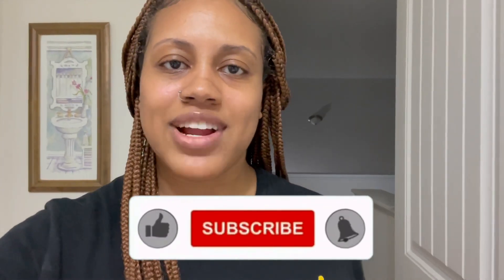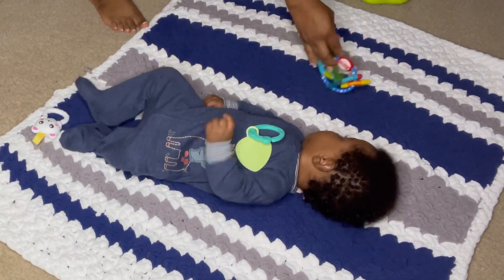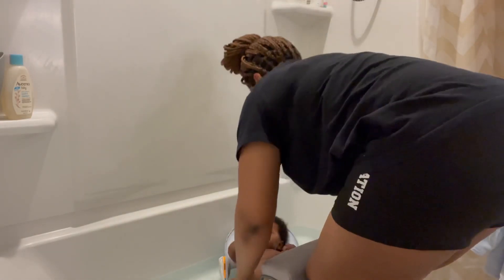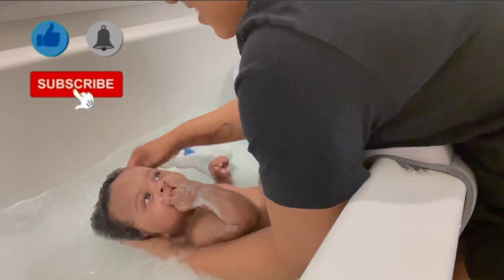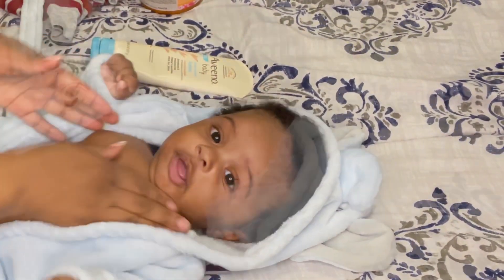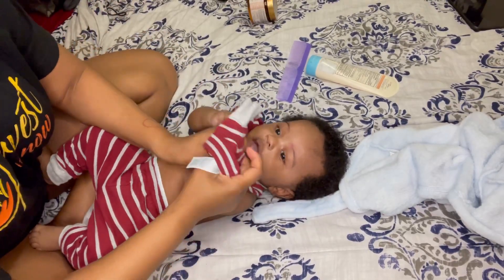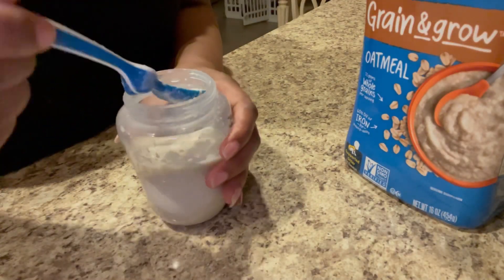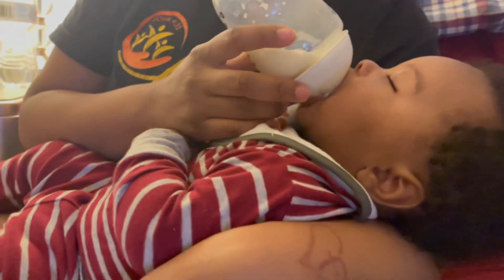BEDTIME ROUTINE | 5 MONTHS | AMANDA ASHLEY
This is my 5 month old’s bedtime routine!